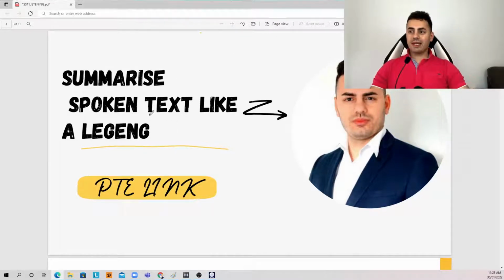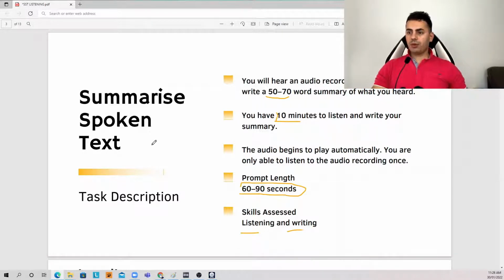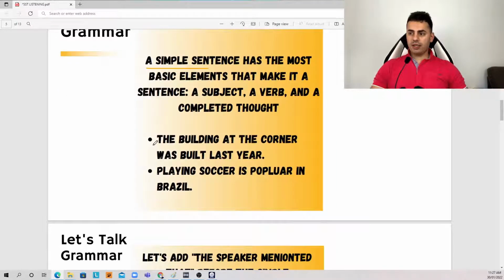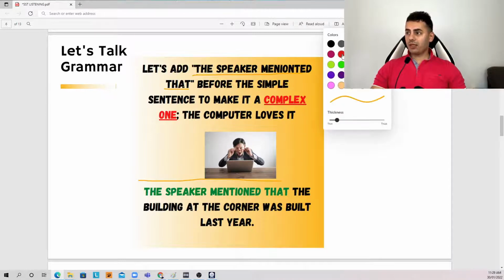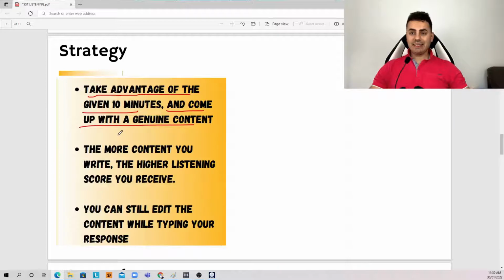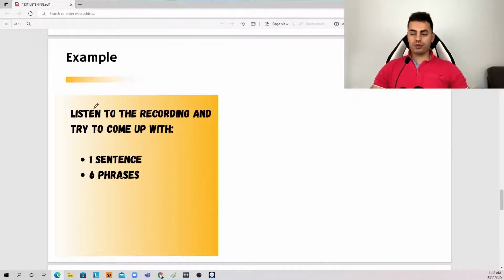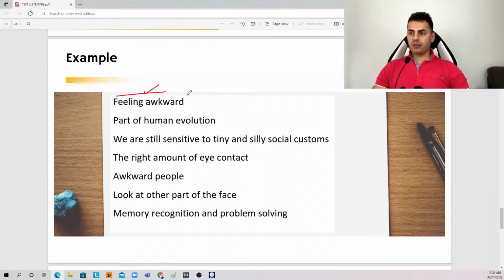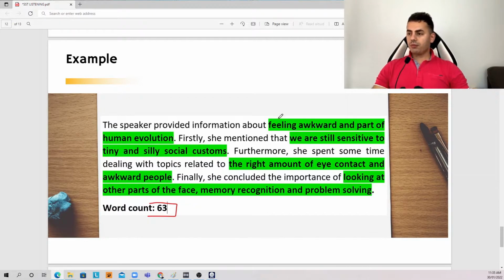PTE Summarise Spoken Text Like a Legend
Summarise Spoken Text is one of the most important tasks that contributes to the listening and writing scores, and test takers are given 10 minutes to submit their responses. Having said that, PTE Link suggests you take the advantage of the 10 minutes to perfect your written responses. In this short lesson, Ali addresses aspects related to:
- Task description
- Grammar
- Strategy
- Template
Stay back till the end and learn how to attempt Summarise Spoken Text like a legend.